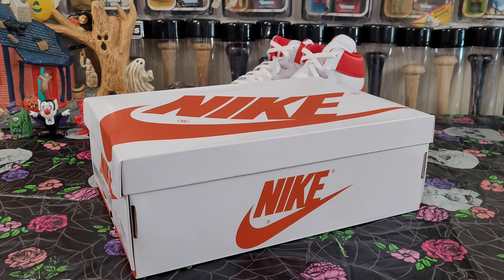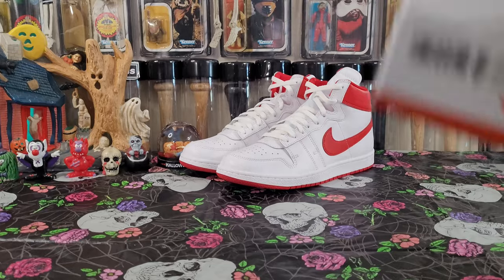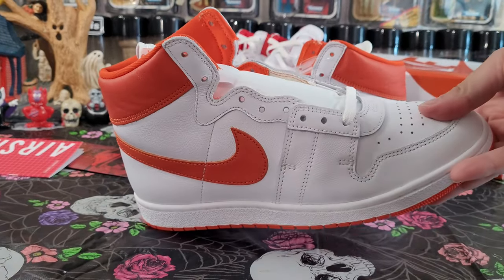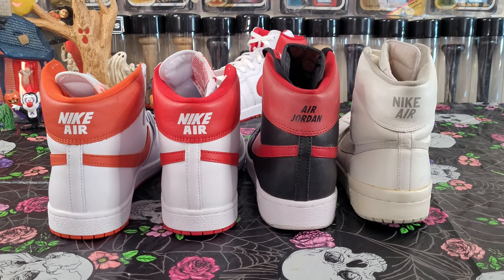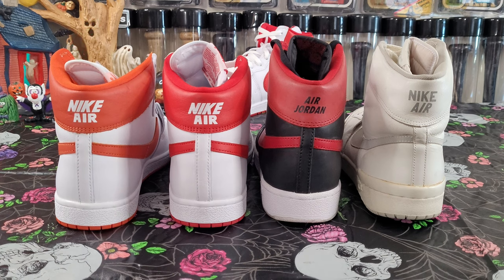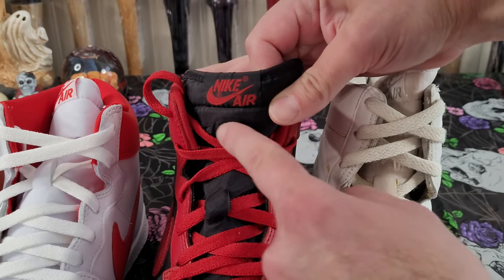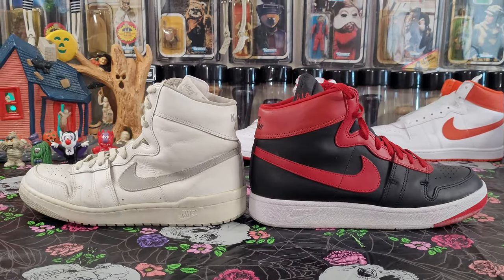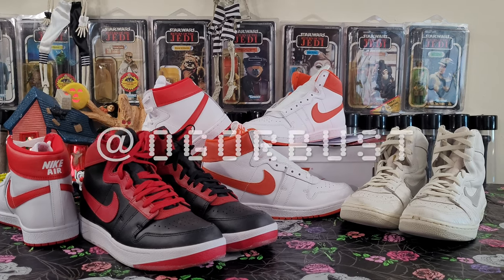Nike Air Ship PE white/orange review and comparison!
A review of the Nike Air Ship PE white/orange 2022 retro. Also, an overview in comparison of height to a few retro versions and the OG white/natural grey!